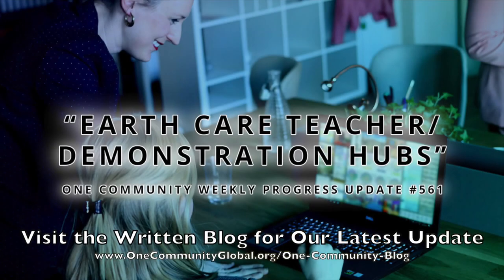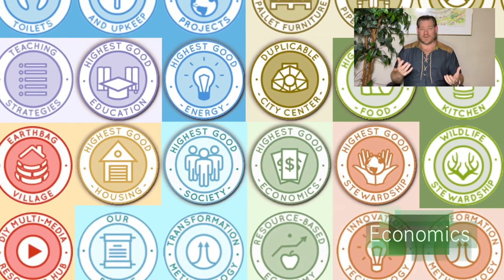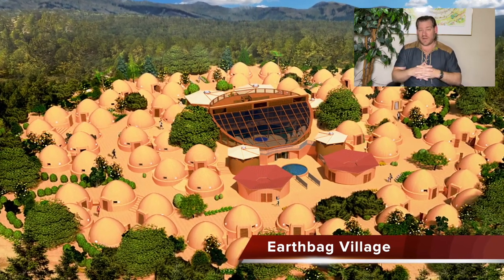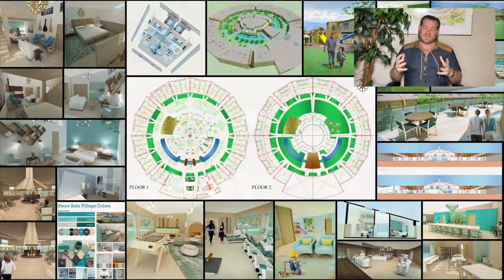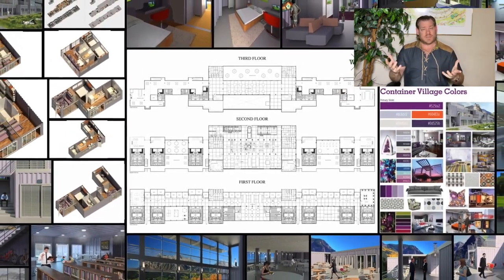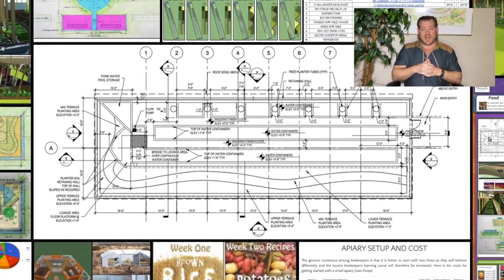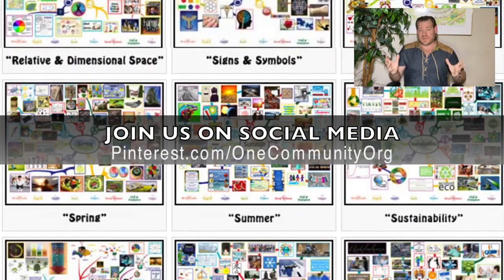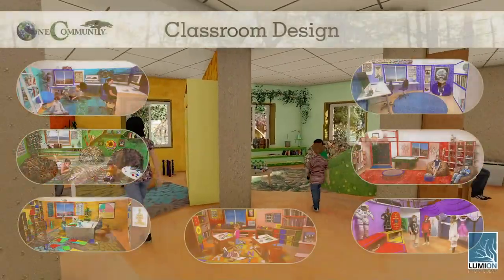Earth-Care Teacher/Demonstration Hubs - One Community Weekly Progress Update #561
Teacher/Demonstration Hubs | Using Natural Systems of Recovery | Eco Village | Sustainable Energy | Global Sustainability | World Change | Green New World | One Community | Weekly Progress Update #561 Specifics are

“One Community is creating open source plans for Earth-care teacher/demonstration hubs. From sustainable practices in food, energy, and housing, to education, economics, and social architecture, we're cultivating a model for fulfilled living and global stewardship. Beyond community building, we're launching a movement of positive change and global sustainability. With an ethos rooted in open sourcing and free sharing, join us in creating a future where each hub becomes a unique storyteller, narrating the journey towards a planet supported and cared for by all. This is the December 18th, 2023 edition (#561) of our weekly progress update detailing our team’s development and accomplishments.”

THIS WEEK'S TOPIC: Earth-Care Teacher/Demonstration Hubs